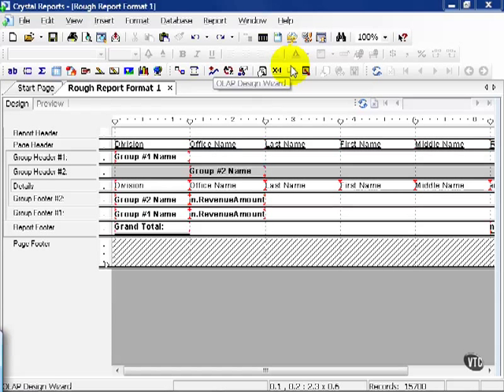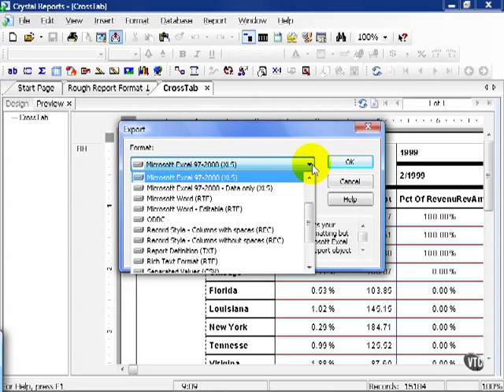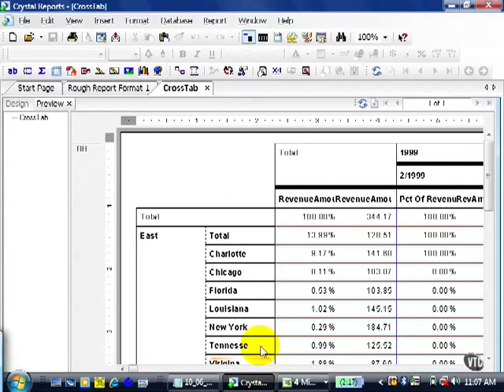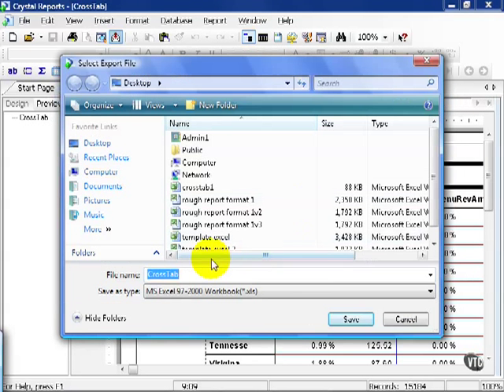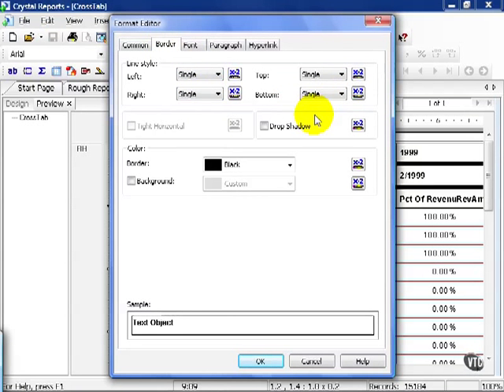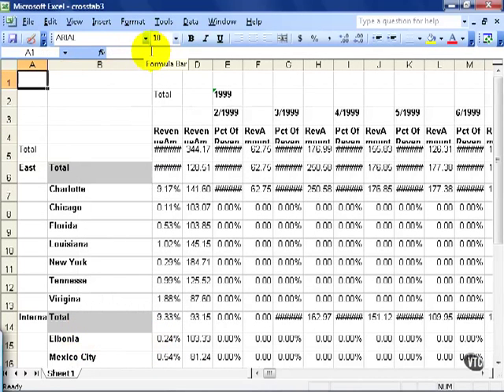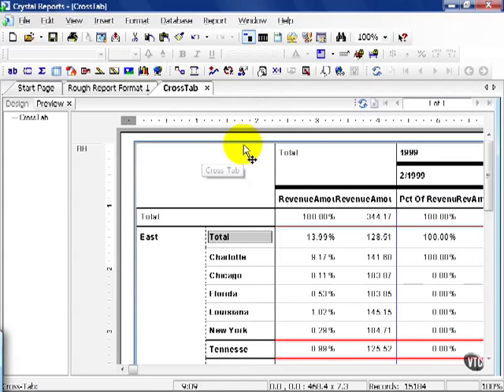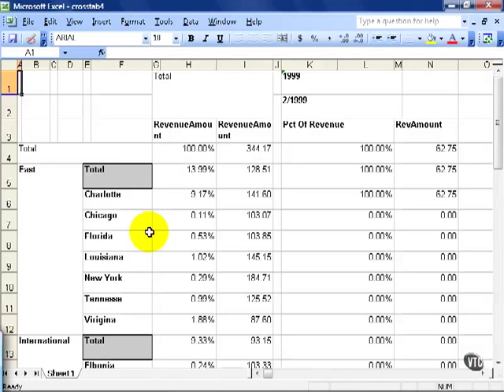92 Crystal ReportsXI Excel Export Cross Tabs & Excel